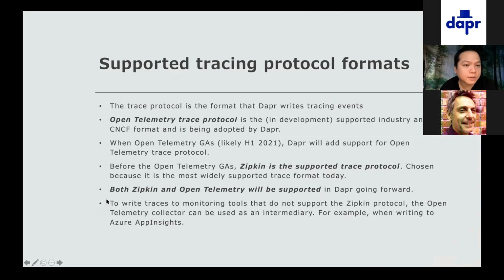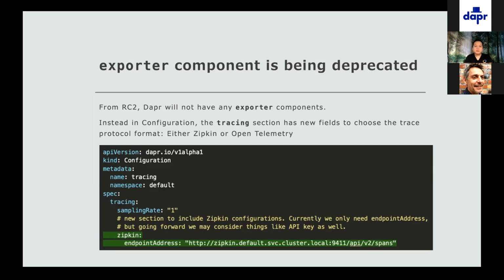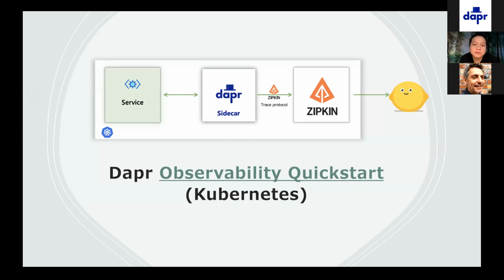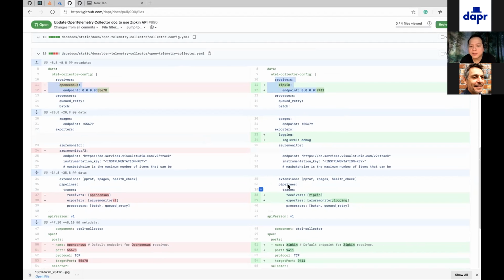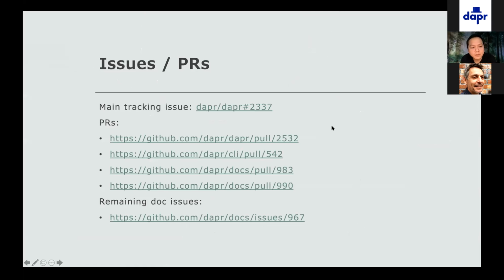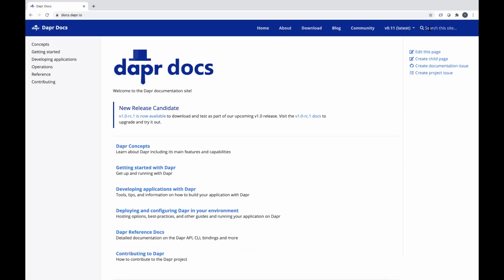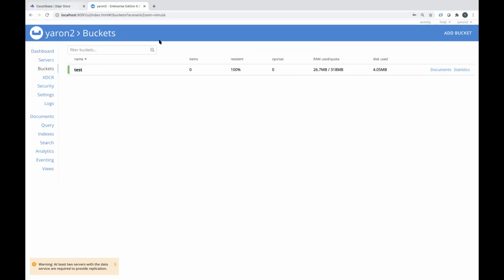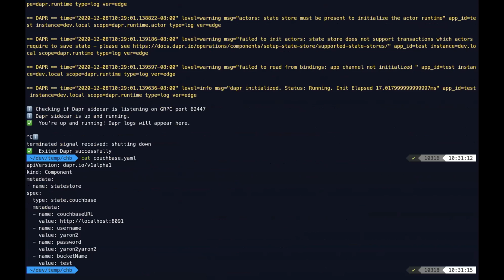Dapr Community Call 28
Agenda:
- Welcome
- OpenTelemetry updates
- Dapr and Couchbase demo
- Open discussion